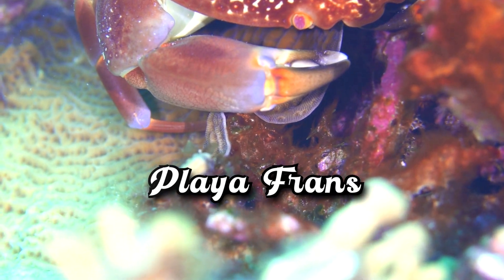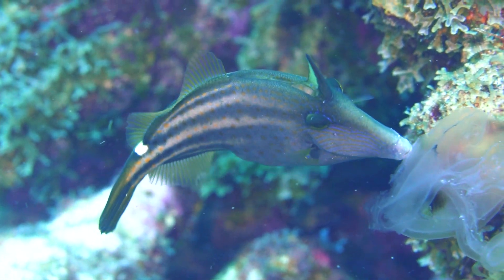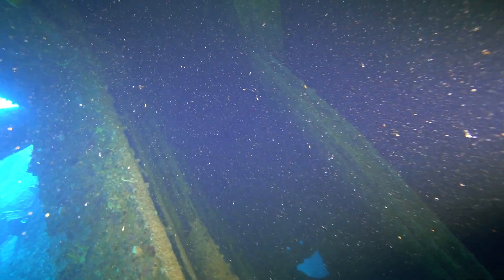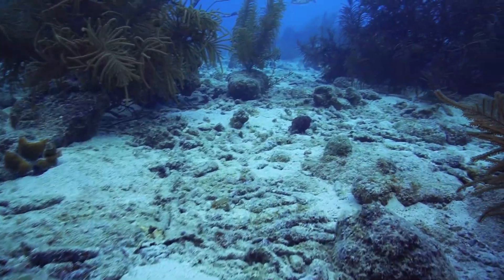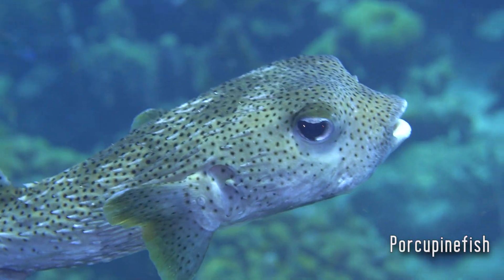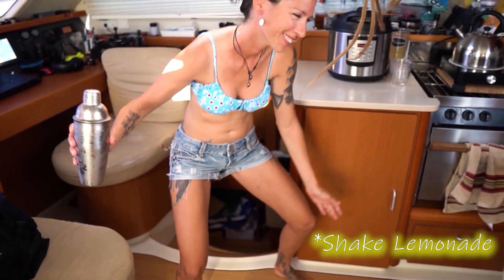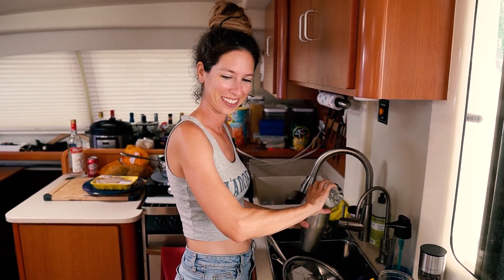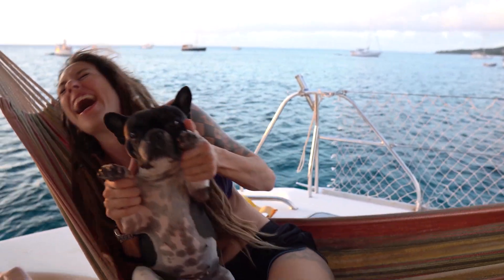Best of Bonaire Diving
Our experience diving Bonaire was fantastic! We put this compilation together and added fish identifications for you. Enjoy